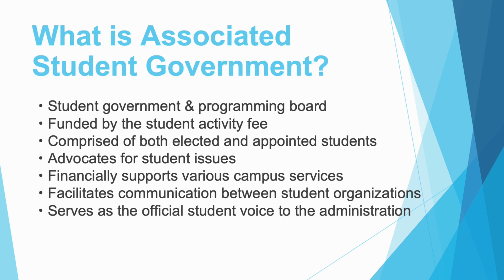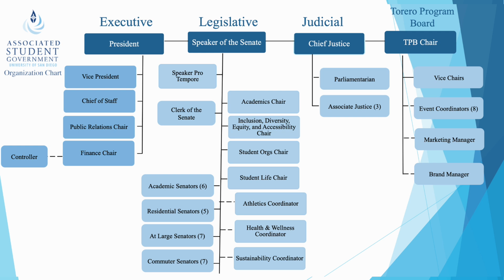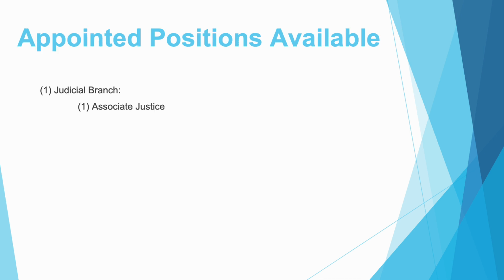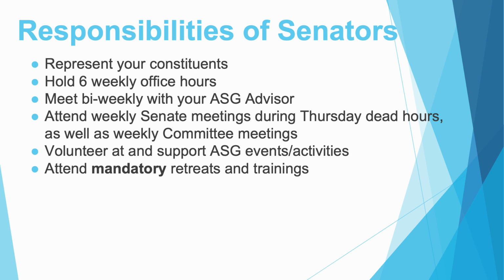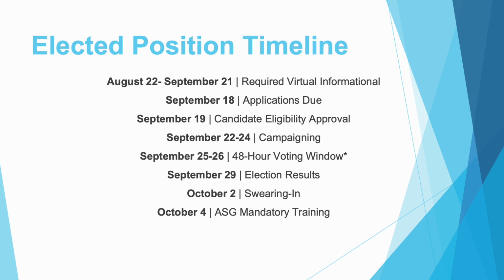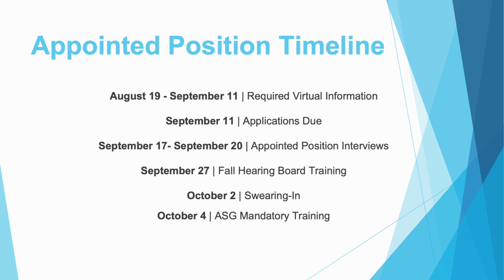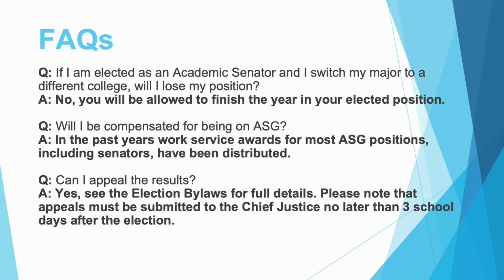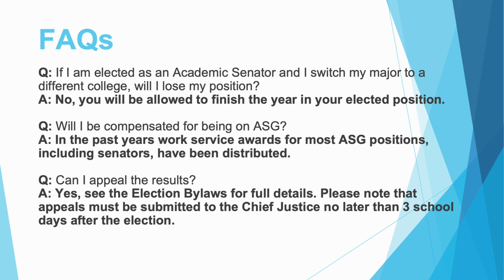Fall 2025 ASG Informational